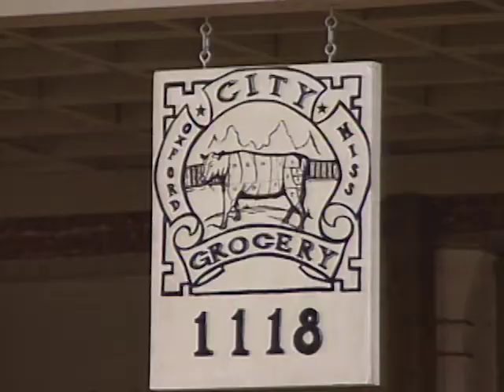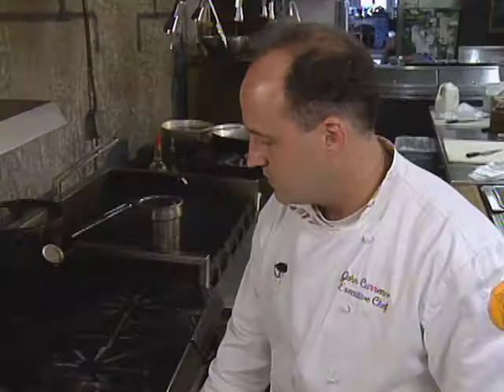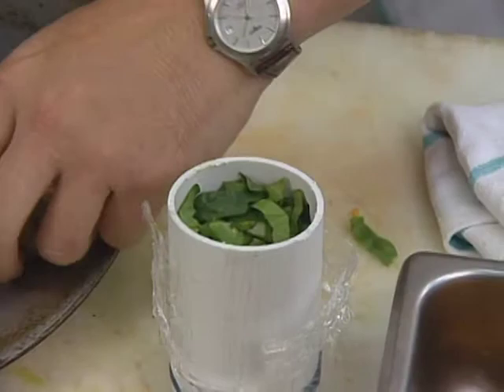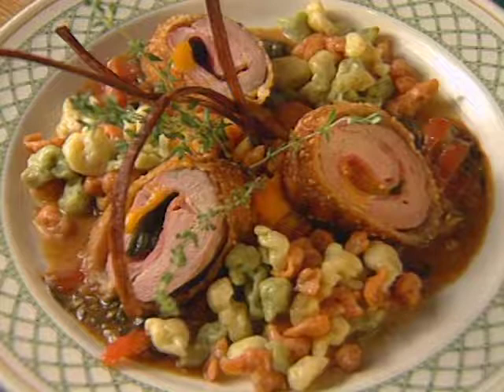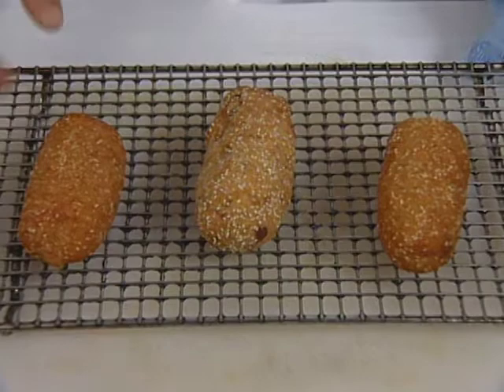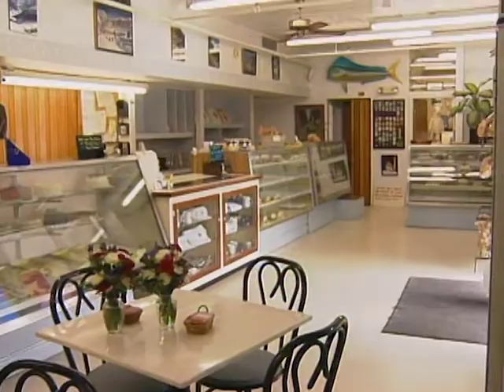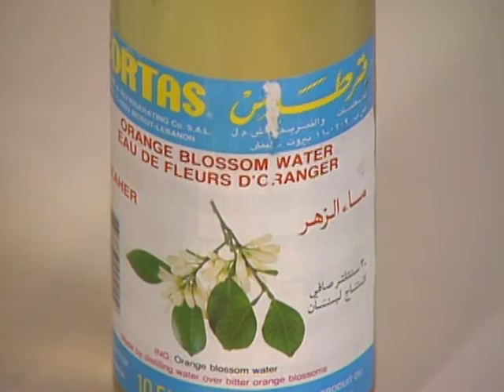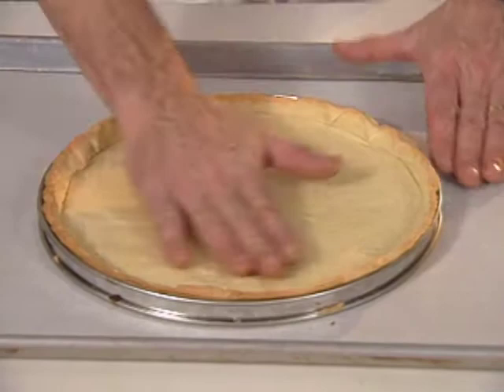Full Episode: Great Chefs of America | Chefs: John Currence, Ernst Konrad, and Jean-Luc Albin (S1E9)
Chefs: John Currence, Ernst Konrad, and Jean-Luc Albin (S1E9)

Recipes included with this episode: Smoked Oyster Timbale on Fried Tabasco-Cheese Grits, Pork Tenderloin with Tomato-Sorrel Concasse, and Fresh Fruit Tart. Restaurants include: City Grocery in Oxford, Konrad’s Euro-American Bistro in Minnetonka, Maurice’s French Pastries in Metairie.

Video Navigation:
0:00 - Intro
0:40 - Smoked Oyster Timbale on Fried Tabasco- Cheese Grits
7:50 - Pork Tenderloin with Tomato-Sorrel Concasse
15:45 - Fresh Fruit Tart